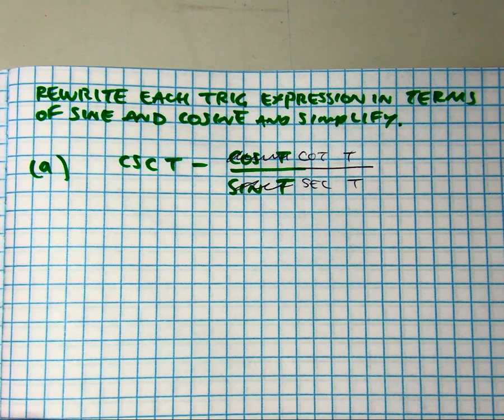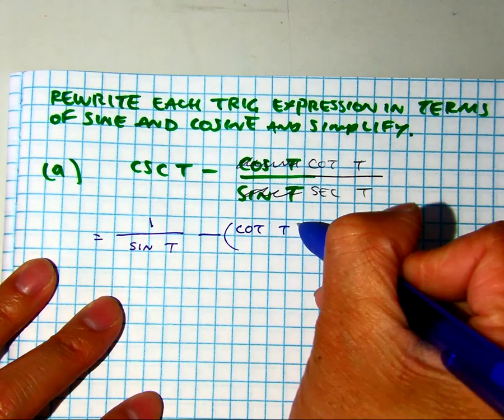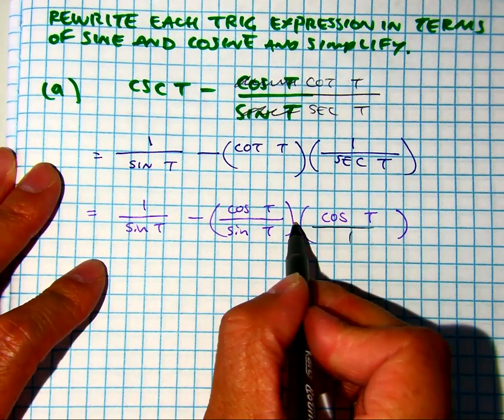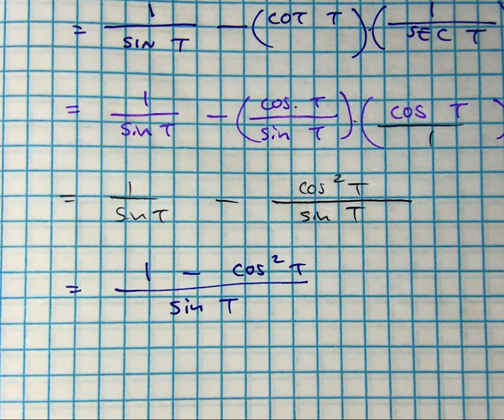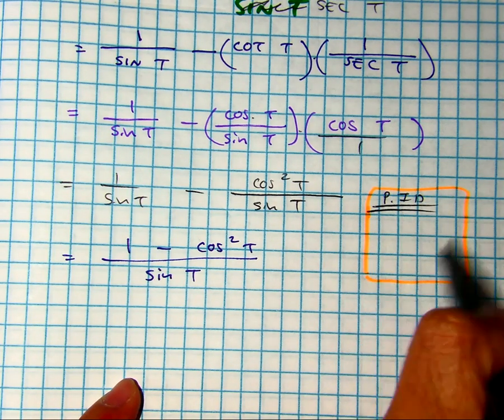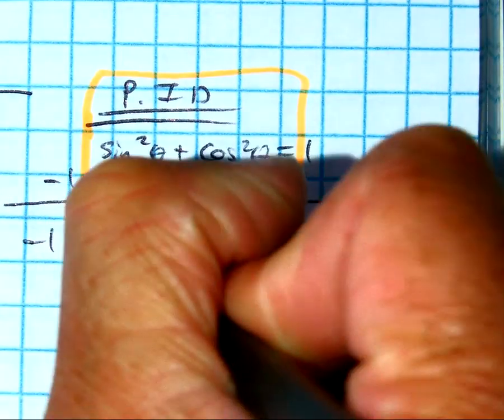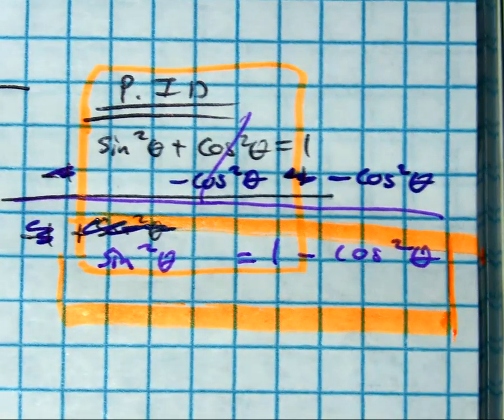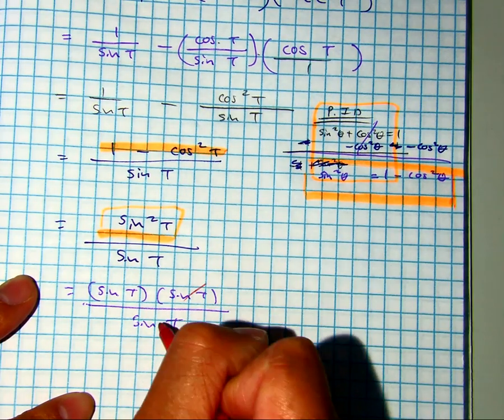simplify using sin cos ex4